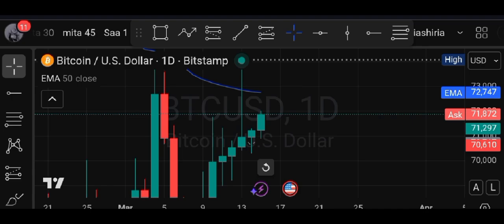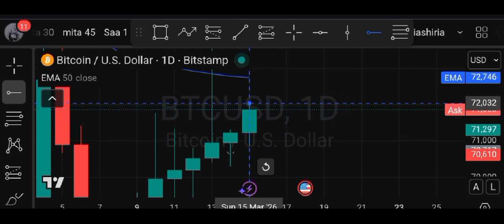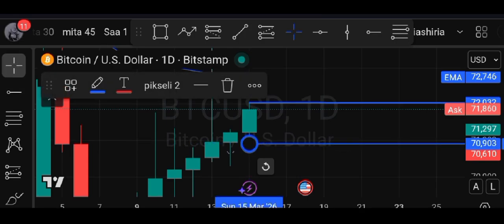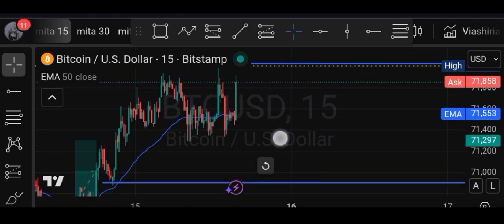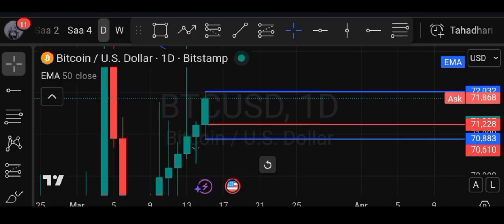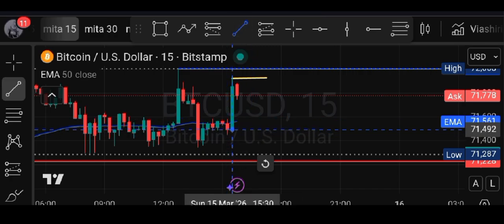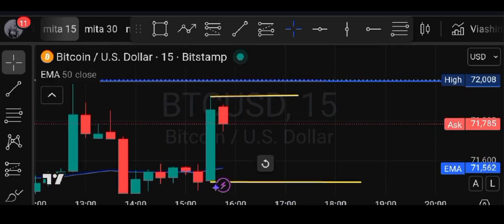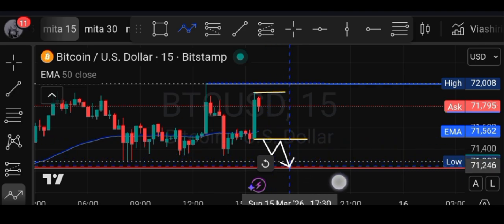The Only Daily Candle Strategy You Need for Perfect Entries (Forex & V25)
Jinsi ya kusoma mishumaa ya Forex

Mbinu ya Daily Timeframe

Siri ya Daily Candle

Price Action Kiswahili

Trading View Tutorial Kiswahili

How to spot fakeouts

Trading strategies 2026

"Stop guessing your entries! In this video, I break down a powerful strategy using just a single daily candle to find high-probability trade setups. Whether you trade Forex or Volatility 25 (V25), this method will change your perspective on market bias.

What you will learn:

How to identify Daily Bias using the previous day's candle.

The secret of the 'Judas Swing' for precise entries.

Step-by-step entry execution on lower timeframes (M5/M15).

If you want to trade like the 1%, make sure to watch until the end!

Mbinu rahisi ya Forex kwa faida

Jinsi ya kupata entry nzuri kwenye Forex

Understanding Daily Candlesticks in Swahili

Forex trading strategy for consistent profits